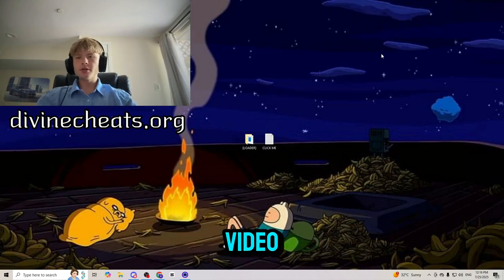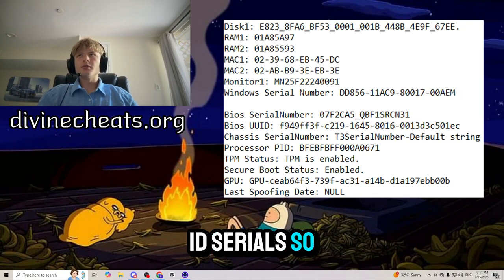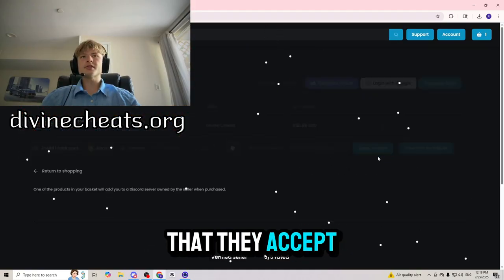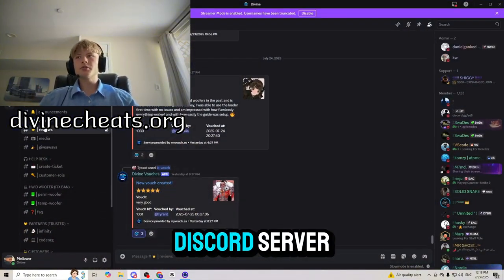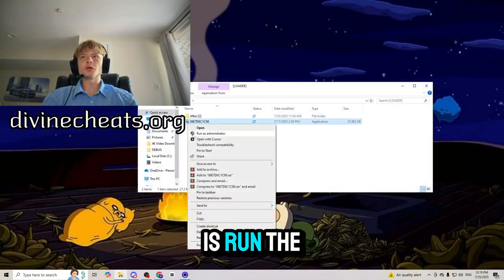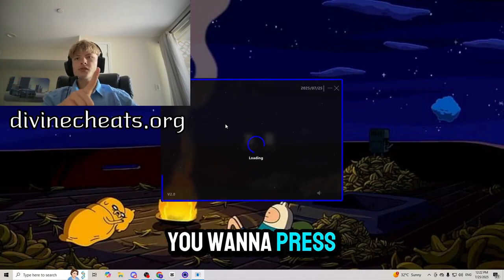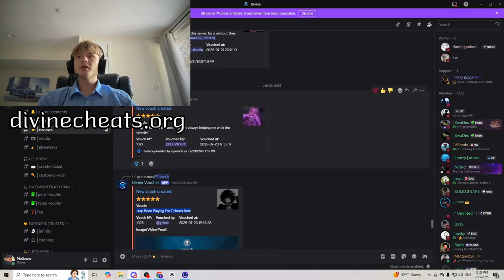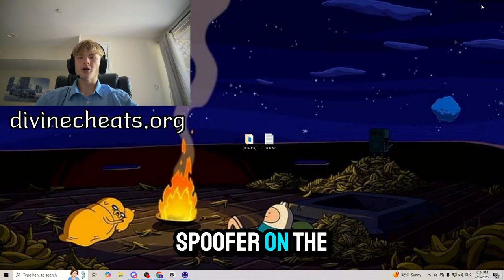Best HWID Spoofer (2025) | Step-by-Step Unban & Spoofing Guide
🛠️ Banned from your favorite game?
Whether you're dealing with a hardware ban, shadowban, or constant kick errors in Valorant, Fortnite, Apex, Rust, or Warzone, this updated 2025 HWID Spoofer tutorial has you covered. Learn how to spoof your hardware ID, bypass detection systems like Vanguard, EAC, BE, and get back online safely—no reinstall needed.

📚 In This Video, You’ll Learn:
✔️ How to unban yourself from any game in 2025
✔️ Step-by-step HWID spoofing setup
✔️ How to fix shadowbans, detection flags, & hardware locks
✔️ Safe spoofing without wiping or reinstalling Windows
✔️ The best settings for remaining undetected
✔️ Support for games using Vanguard, Easy Anti-Cheat (EAC), and BattleEye

🔥 Compatible With:
✅ Valorant (Vanguard)
✅ Fortnite (EAC)
✅ Apex Legends
✅ Rust
✅ Call of Duty / Warzone
✅ PUBG, R6, and more

💡 Why Use an HWID Spoofer?
Once you're hardware banned, even new accounts get instantly flagged. A powerful, undetected HWID spoofer resets your device signature so you appear like a fresh player to anti-cheats—letting you play normally again.

📌 Key Features:
⚙️ Fully undetected in 2025
⚙️ Works with Windows 10 & 11
⚙️ Fixes IP/machine bans, kick errors, and ban waves
⚙️ Real-time spoof with no hardware changes
⚙️ Easy 1-click spoof & reset

⏱️ Chapters:
00:00 - Intro
00:05 - How HWID Bans Work
00:17 - Full Spoofing Tutorial
02:49 - Final Notes & Safety Tips